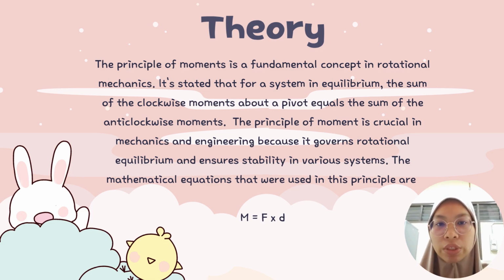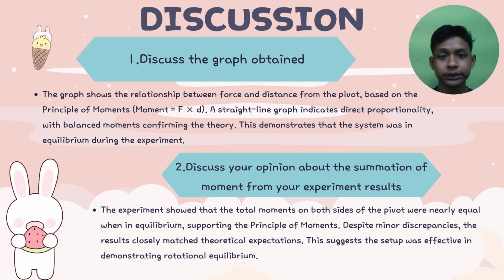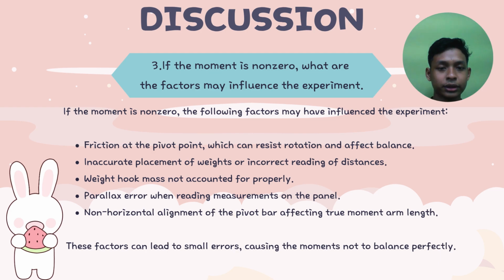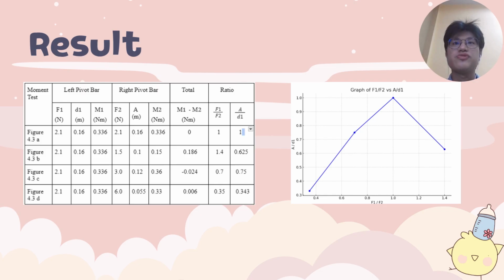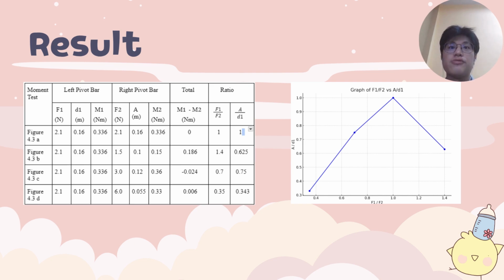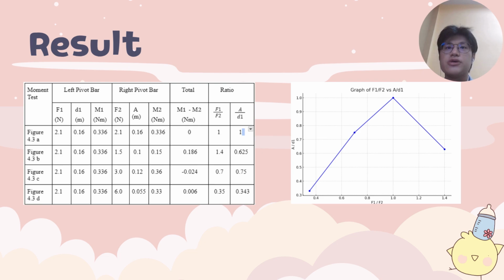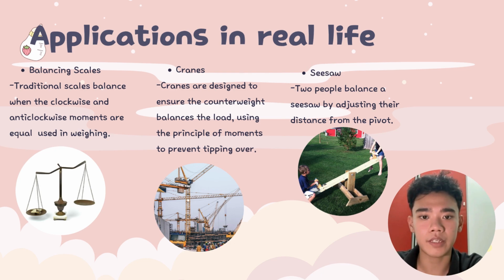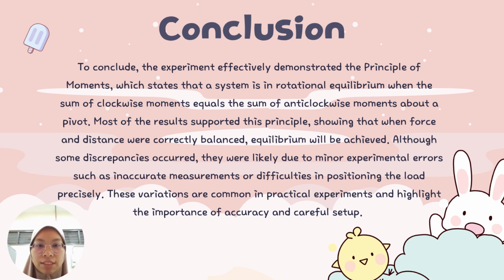Presentation Group 10 ( Principle of Moment)